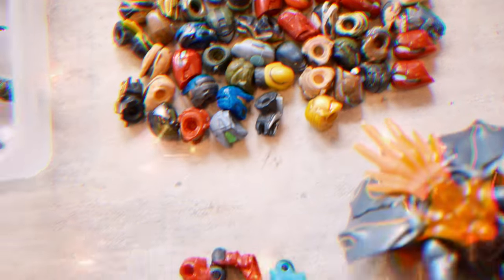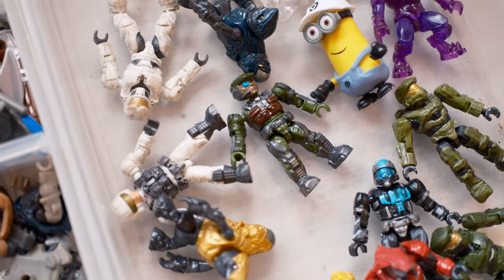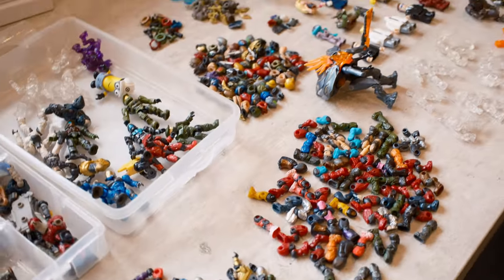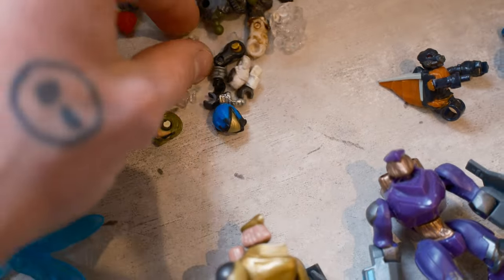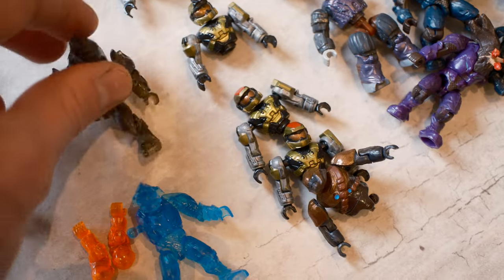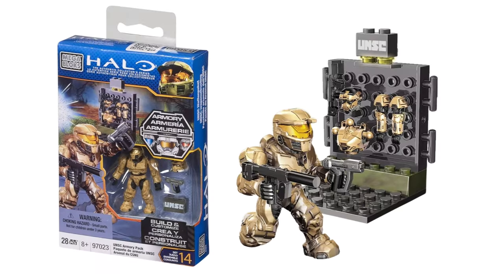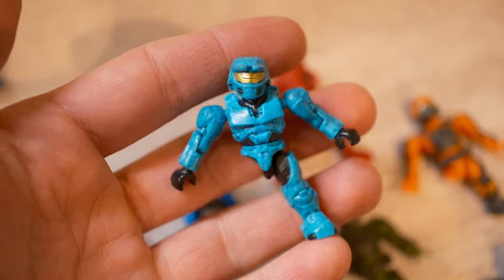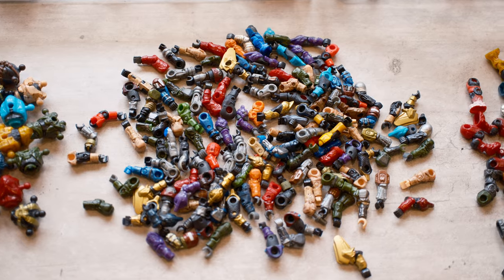The Halo Mega Bloks Graveyard 🪦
The place where Halo Mega Bloks find their final resting place... welcome to the Halo Mega Bloks GRAVEYARD 🪦